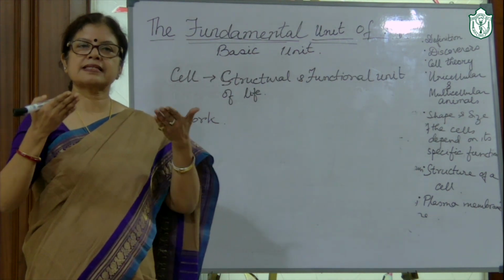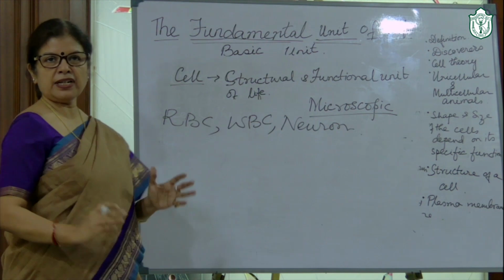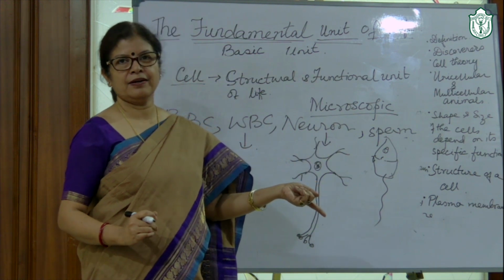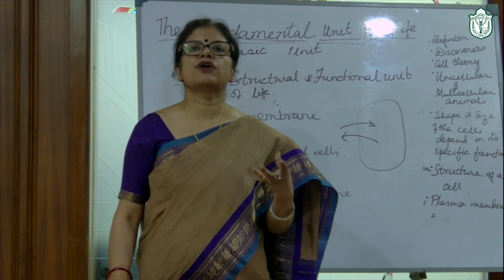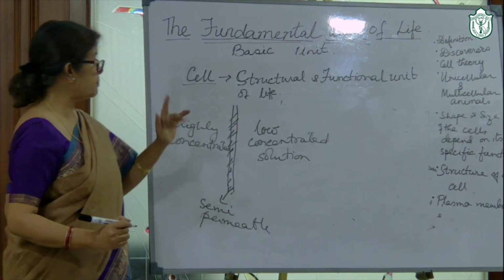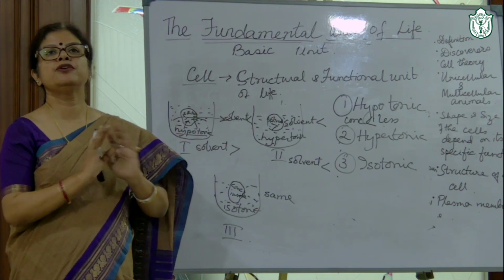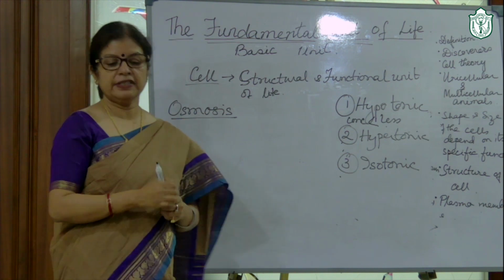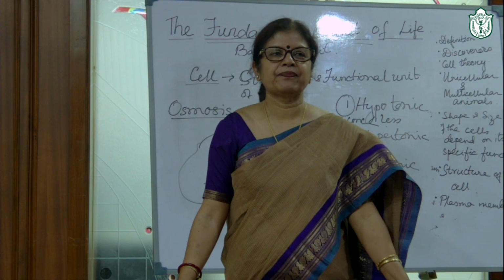Class IX - Biology | Topic: The Fundamental Unit of Life | DPS Ruby Park Kolkata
Keeping in mind the current circumstances of Covid 19 pandemic, we at the Om Dayal Group would like our students to be constructively engaged while they are at home.

We believe in moving ahead with continuous learning, the teachers, staff and faculty of DPS Ruby Park Kolkata have take the initiative to enable learning through recorded lectures so that our students may - LEARN from HOME.

In this lecture, the teacher talks about “The Fundamental Unit of Life” for class IX in Biology subject.

The video lessons shall also be made available on the DPS app for students to access. We request parents to co-operate with us so that we can enrich our students through this process.